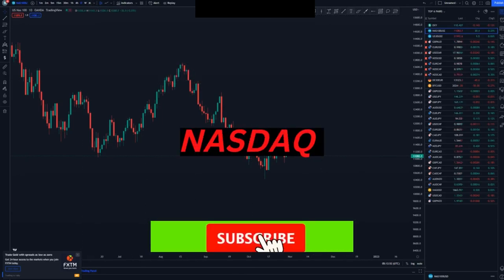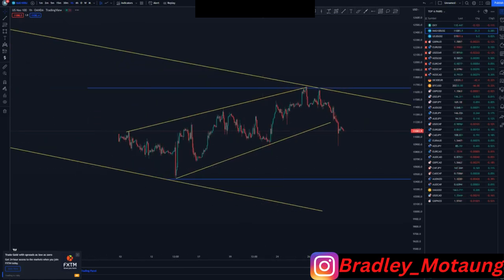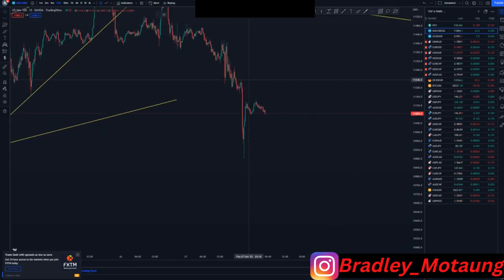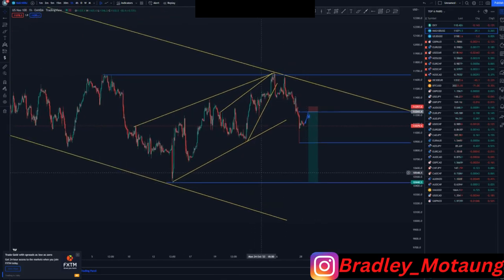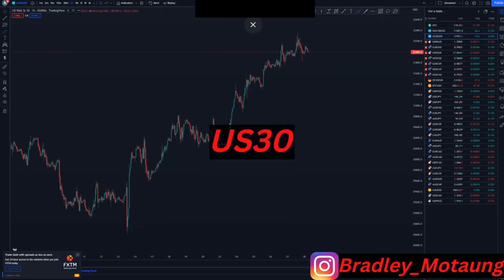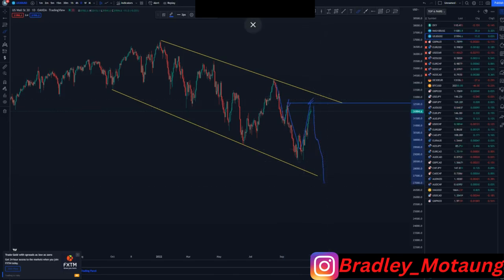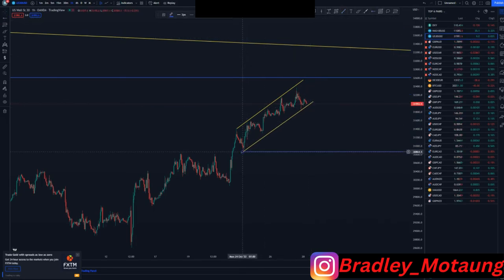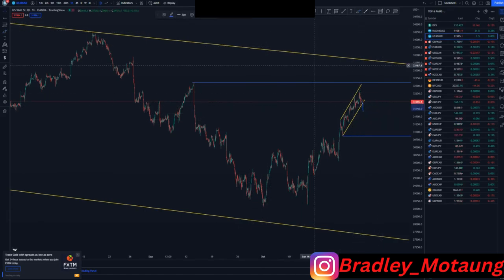Advanced trendline analysis FOREX price action strategy